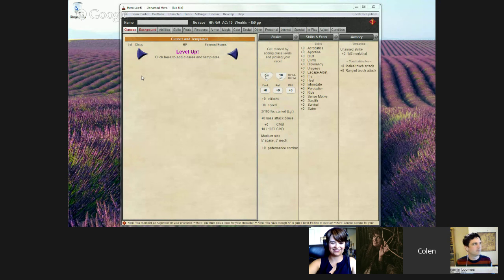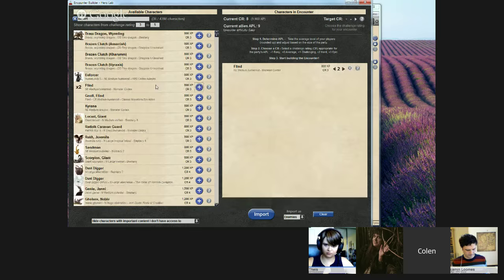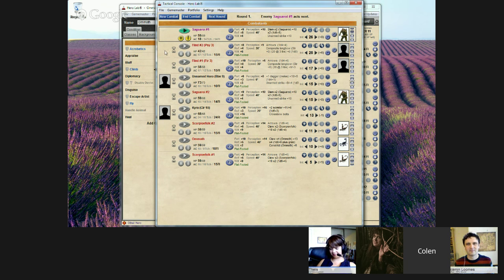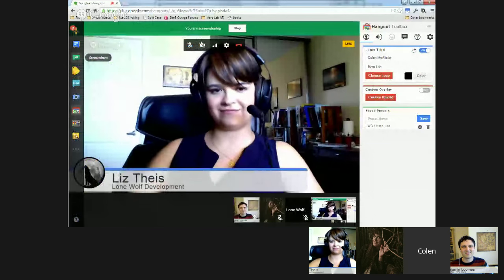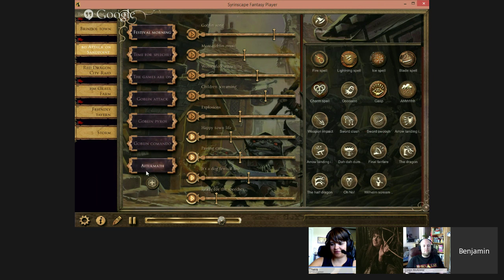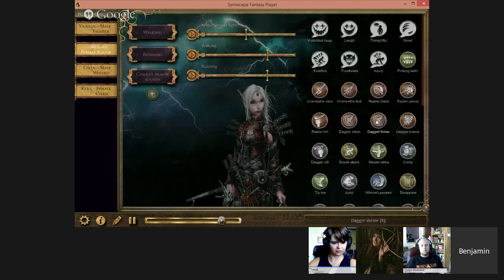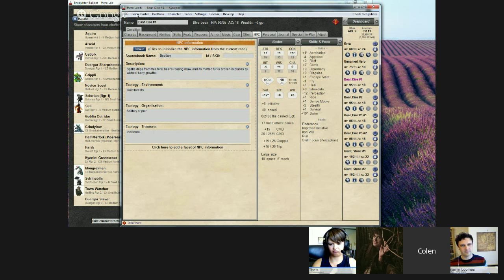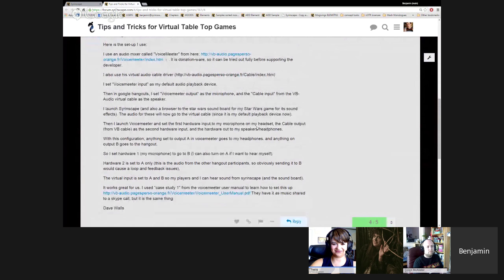Online GM Workshop: The Complete Pathfinder Experience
Together with Syrinscape, we hosted an online GM Workshop to cover pro-tips and tutorials, as well as a live audience Q&A, on the best practices for incorporating Hero Lab and Syrinscape into Pathfinder Roleplaying Games, for a complete gaming experience like never before.